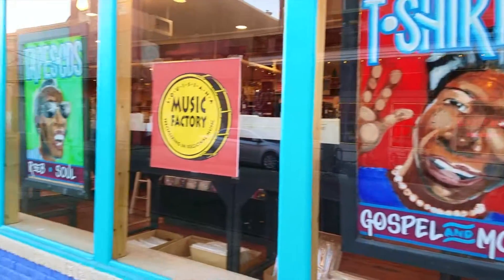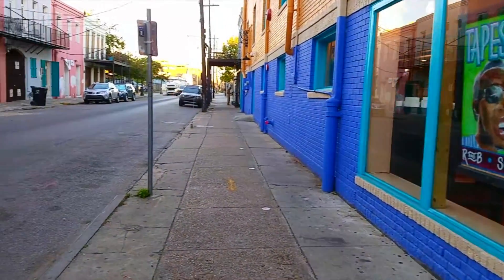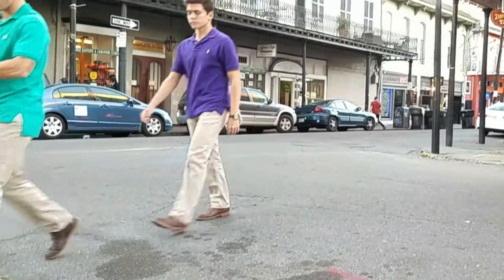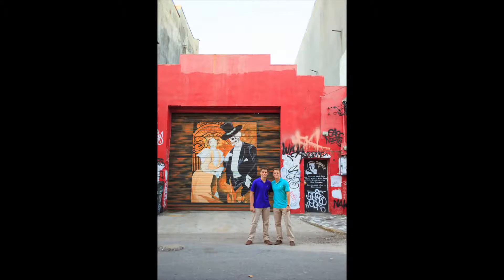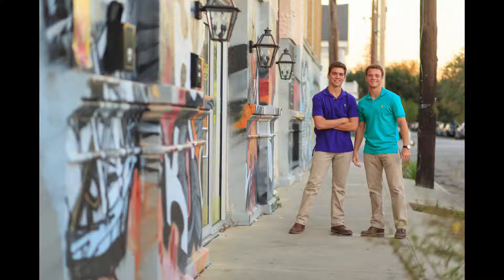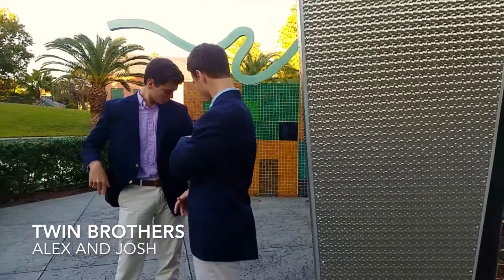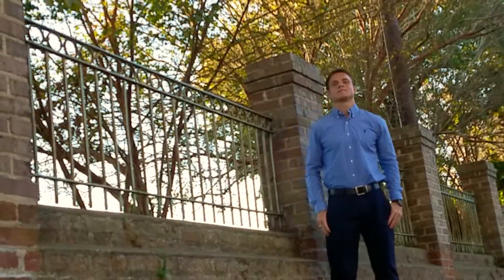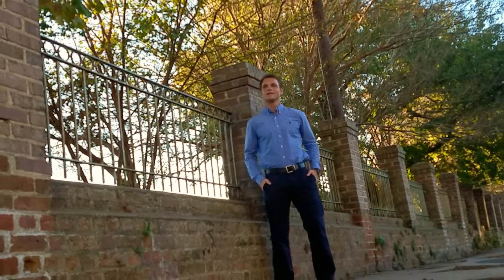Photographing Twin High School Senior Boys - Vlog -New Orleans photographer George Kuchler - GK-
Vlog featuring photographing twin High School Senior Boys:  Watch how I see the light and use background colors to compliment my model's clothes in downtown New Orleans! I love creating my senior model photography because of the fun we have! Images taken are towards the end of the video.